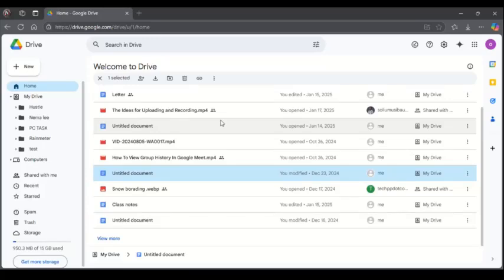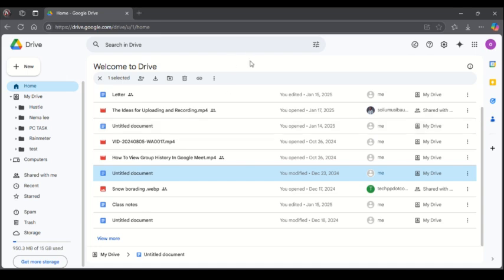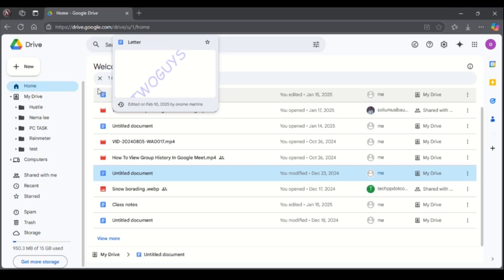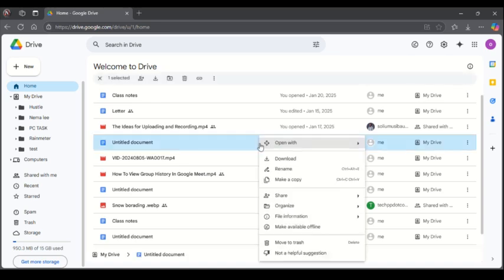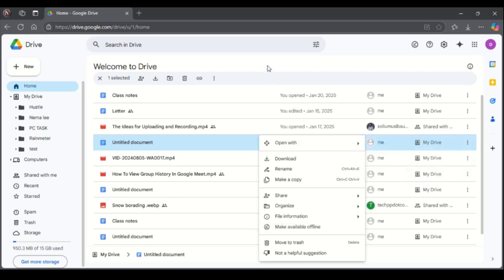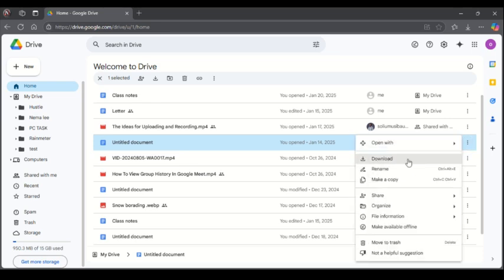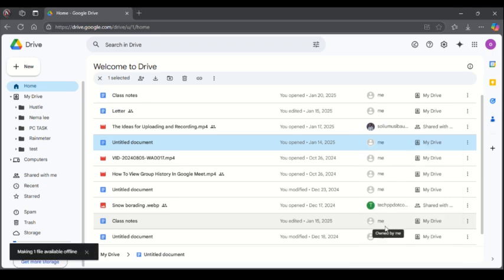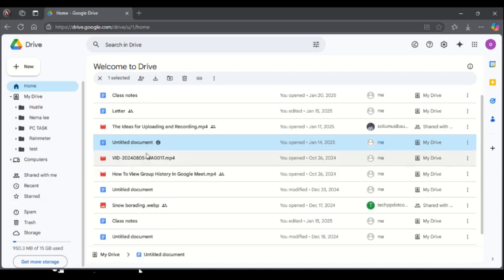How To Make Available Offline in Google Drive | Files Without Internet | Google Drive Tutorial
In This Video, you will learn about How To Make Available Offline in Google Drive | Files Without Internet | Google Drive Tutorial